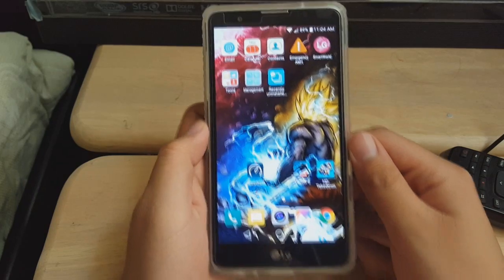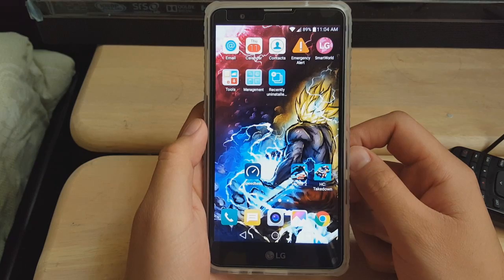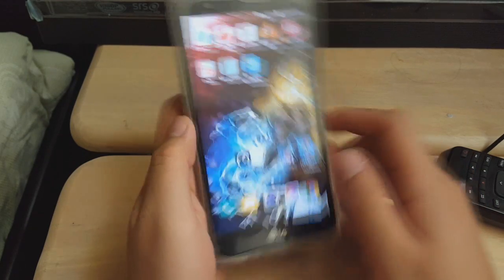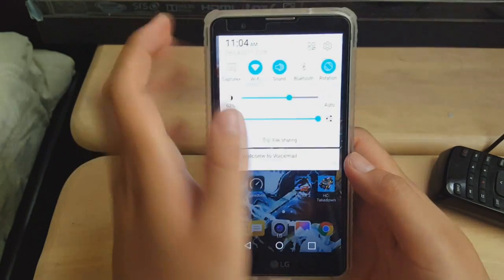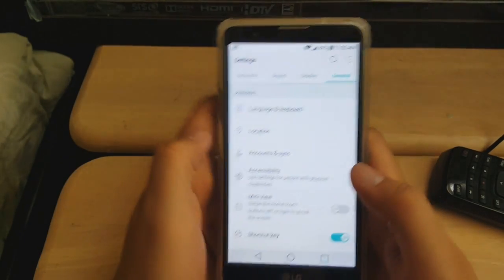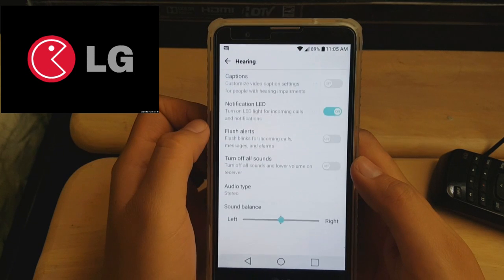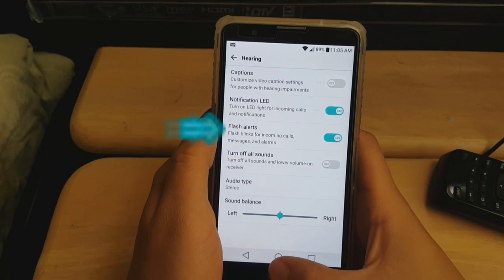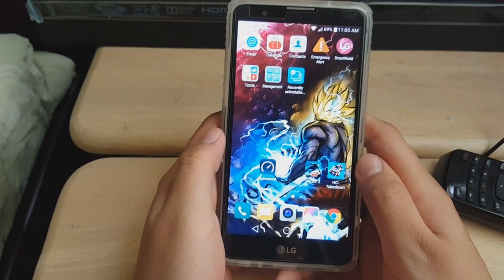How to Enable LED Flash Alerts On Any Android Smartphone (HD)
many people want to know how to enable flash alerts on their android smartphones like iphones without an app, i will show you how.